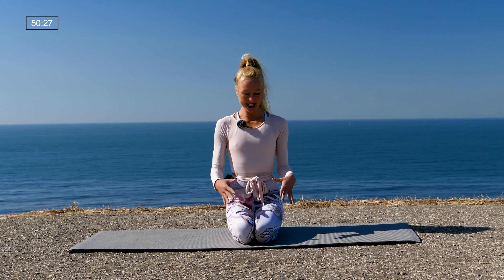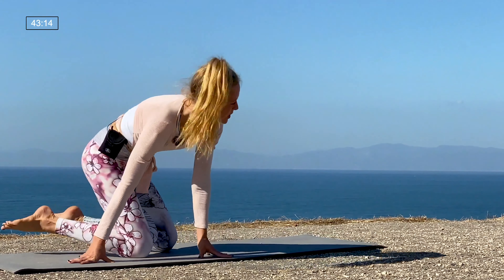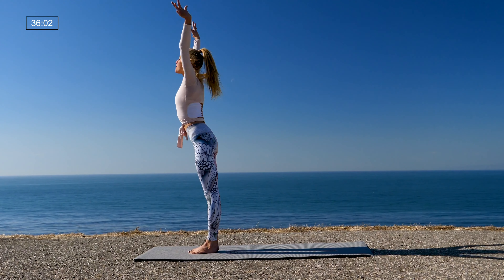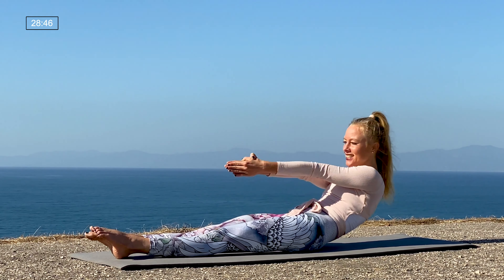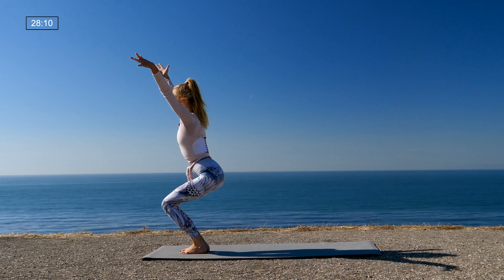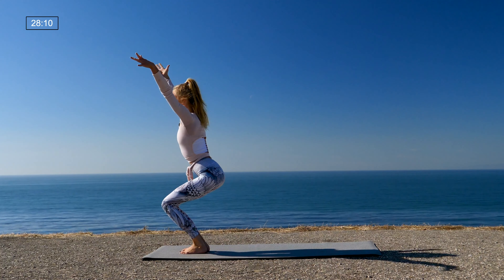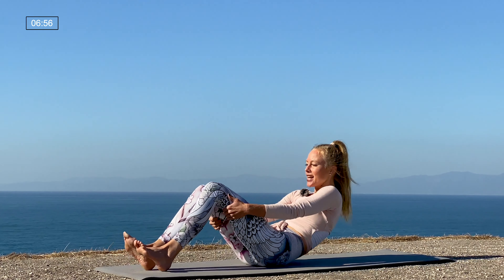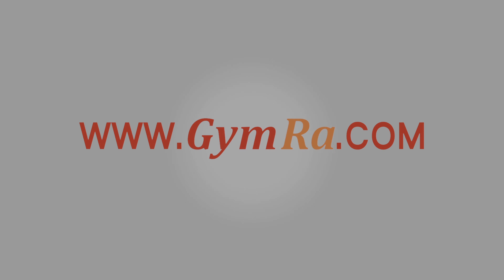50 min Intermediate Yogalates Workout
Balance your body and mind with a combination of yoga flow and pilates exercises. All you need is your own body weight and a desire to improve your health and fitness.

365 workouts & stream over 500 videos on-the-go.